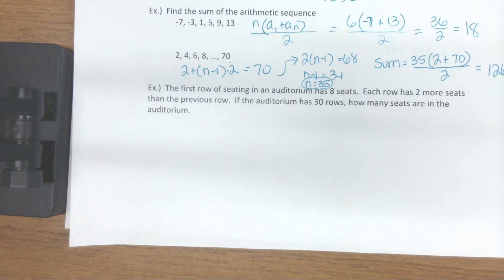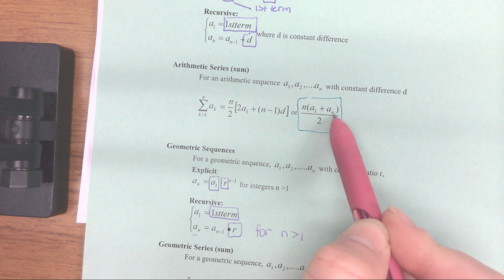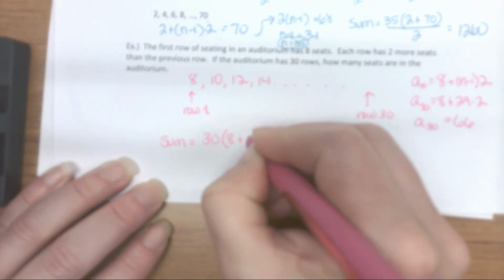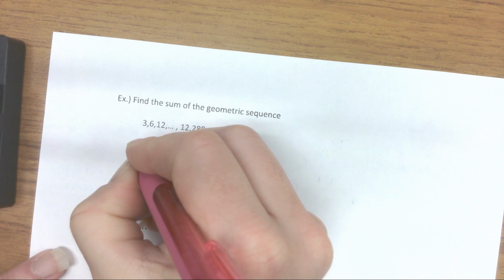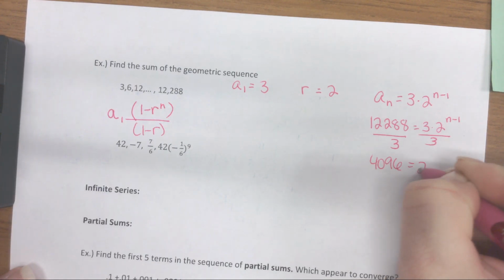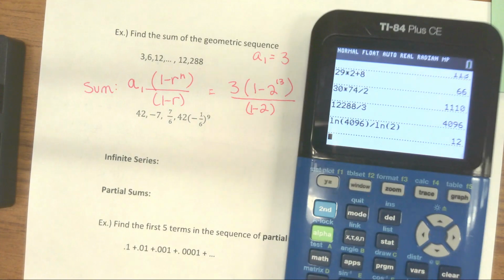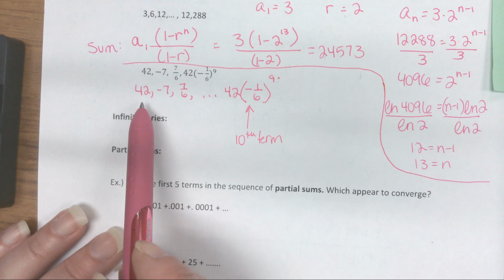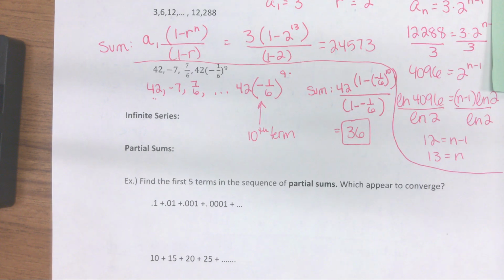Precalculus Geometric Series